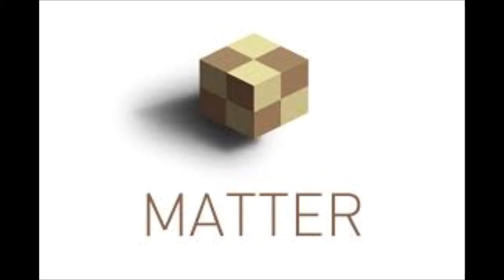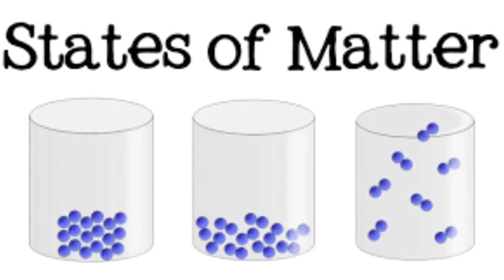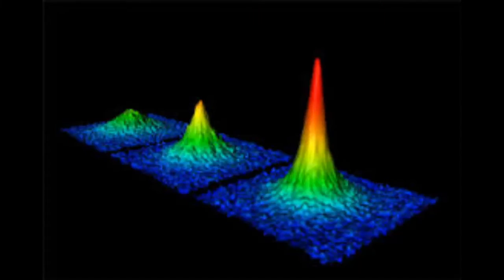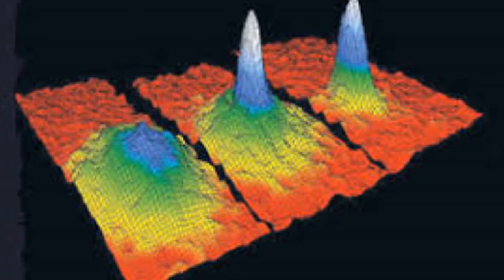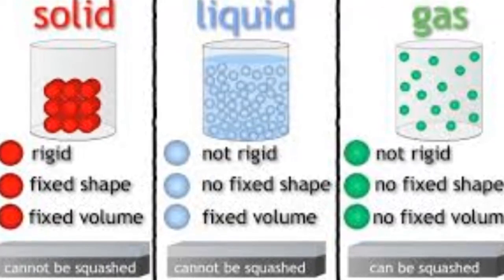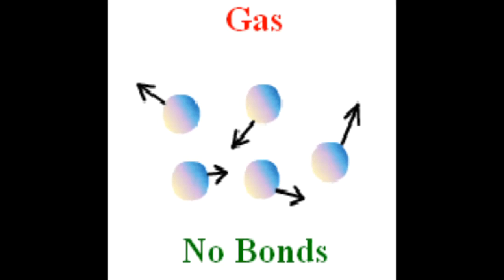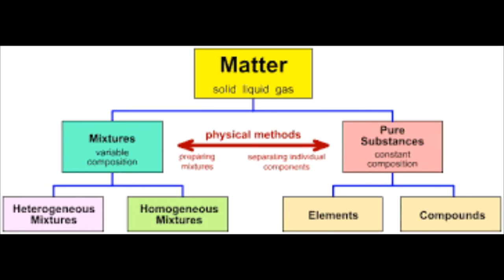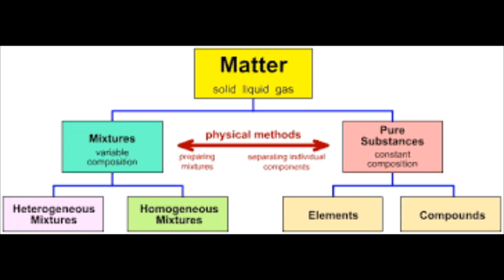Matter class 11